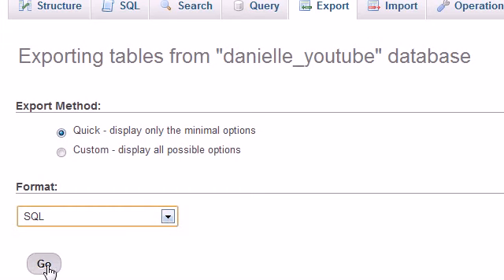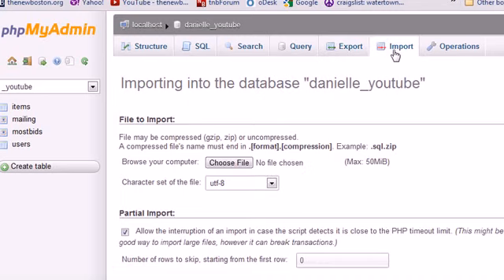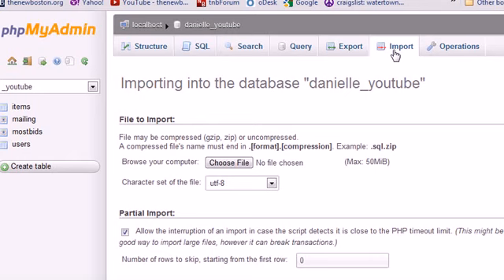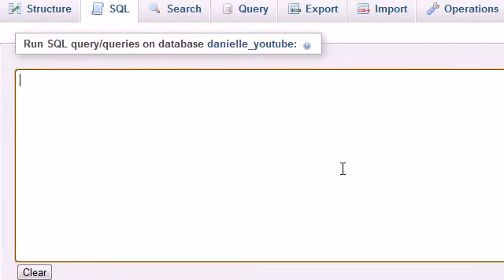MySQL Database Tutorial 33 Final Video